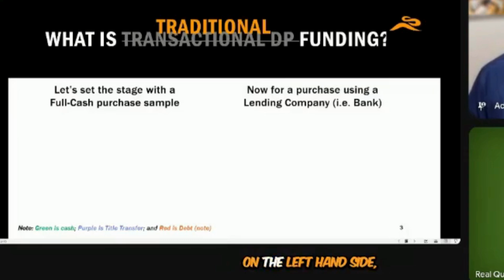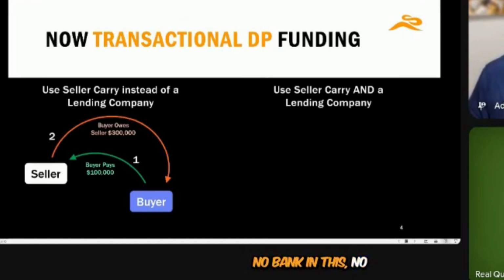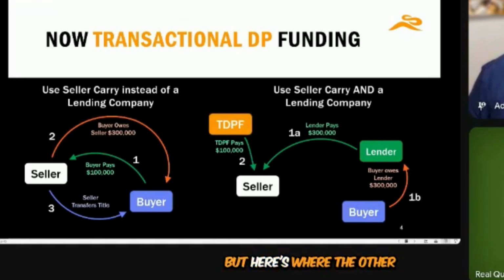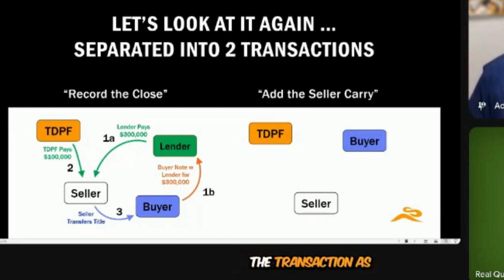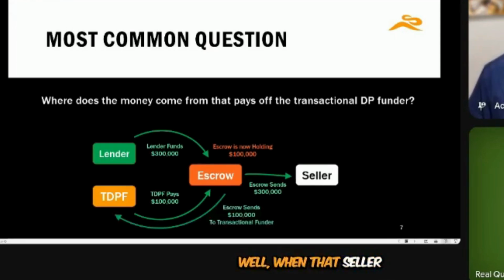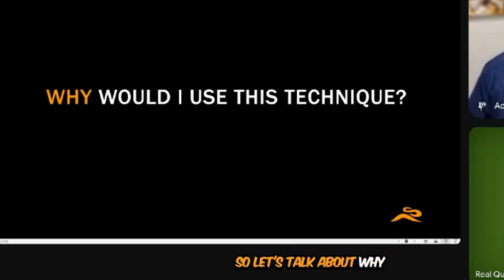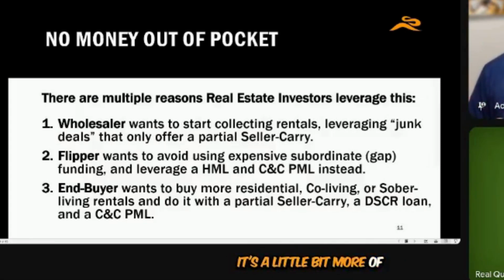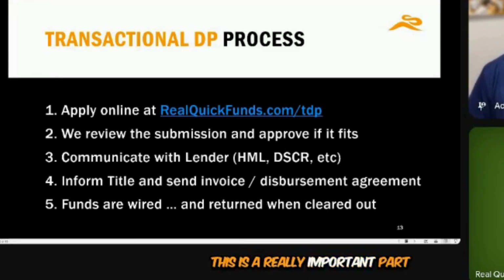What is Transactional Down Payment Funding? | Real Quick Funds | Paul Brown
If you're a real estate wholesaler or investor looking for a way to close deals without using your own money,  TRANSACTIONAL DOWN PAYMENT FUNDING (Morby Method) might be the solution you need!

𝘐𝘯 𝘵𝘩𝘪𝘴 𝘷𝘪𝘥𝘦𝘰, 𝘺𝘰𝘶’𝘭𝘭 𝘭𝘦𝘢𝘳𝘯:
✔️ 𝘞𝘩𝘢𝘵 𝘵𝘳𝘢𝘯𝘴𝘢𝘤𝘵𝘪𝘰𝘯𝘢𝘭 𝘧𝘶𝘯𝘥𝘪𝘯𝘨 𝘪𝘴 𝘢𝘯𝘥 𝘩𝘰𝘸 𝘪𝘵 𝘸𝘰𝘳𝘬𝘴
✔️ 𝘞𝘩𝘦𝘯 𝘵𝘰 𝘶𝘴𝘦 𝘪𝘵 𝘪𝘯 𝘳𝘦𝘢𝘭 𝘦𝘴𝘵𝘢𝘵𝘦 𝘸𝘩𝘰𝘭𝘦𝘴𝘢𝘭𝘪𝘯𝘨
✔️ 𝘛𝘩𝘦 𝘴𝘵𝘦𝘱-𝘣𝘺-𝘴𝘵𝘦𝘱 𝘱𝘳𝘰𝘤𝘦𝘴𝘴 𝘰𝘧 𝘢 𝘥𝘰𝘶𝘣𝘭𝘦 𝘤𝘭𝘰𝘴𝘪𝘯𝘨
✔️ 𝘊𝘰𝘮𝘮𝘰𝘯 𝘲𝘶𝘦𝘴𝘵𝘪𝘰𝘯𝘴 𝘢𝘯𝘥 𝘵𝘩𝘪𝘯𝘨𝘴 𝘵𝘰 𝘸𝘢𝘵𝘤𝘩 𝘧𝘰𝘳
✔️ 𝘏𝘰𝘸 𝘵𝘩𝘪𝘴 𝘴𝘵𝘳𝘢𝘵𝘦𝘨𝘺 𝘤𝘢𝘯 𝘩𝘦𝘭𝘱 𝘺𝘰𝘶 𝘤𝘭𝘰𝘴𝘦 𝘥𝘦𝘢𝘭𝘴 𝘧𝘢𝘴𝘵𝘦𝘳 𝘢𝘯𝘥 𝘮𝘰𝘳𝘦 𝘤𝘰𝘯𝘧𝘪𝘥𝘦𝘯𝘵𝘭𝘺

This video is 𝗽𝗲𝗿𝗳𝗲𝗰𝘁 for beginners or wholesalers who are scaling and want to understand all their funding options. We’re keeping it real, simple, and useful — no hype, just what works.

Learning how to use transactional funding is a key part of becoming a more prepared and professional real estate wholesaler.

💬 Drop your questions in the comments. Let’s learn from each other!